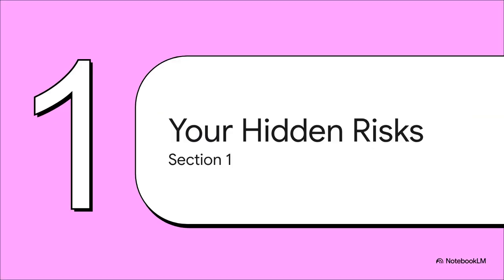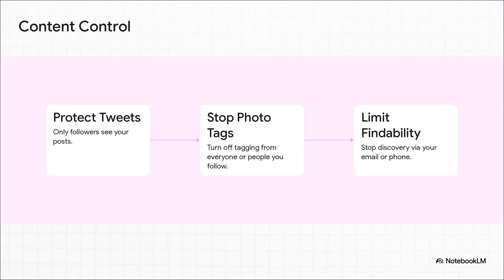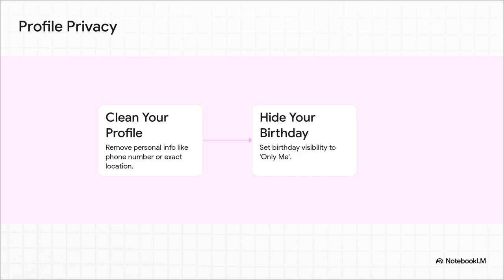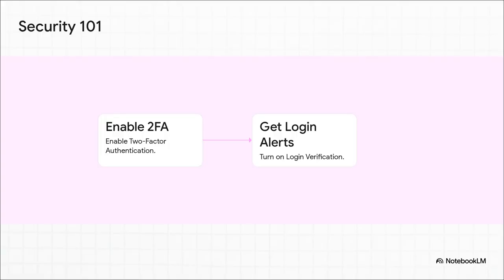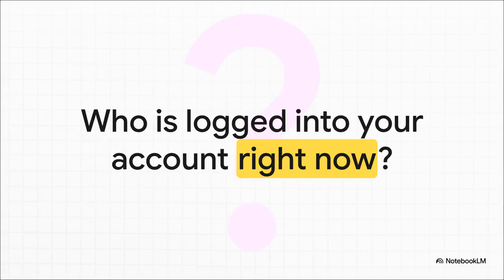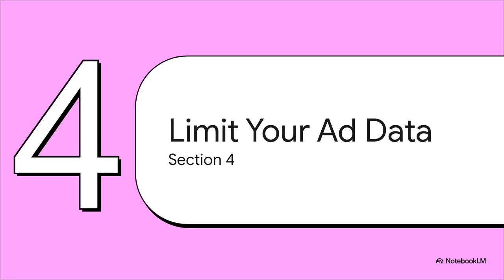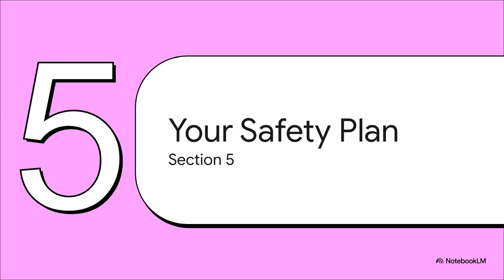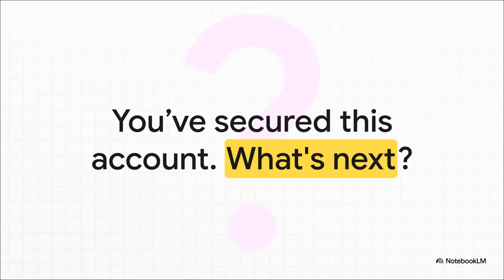X (Twitter) Privacy and Security Setup Guide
This step-by-step guide walks you through every key setting — from locking down tweets, DMs, and discoverability, to enabling two-factor authentication and managing active sessions. You’ll also learn how to cut off shady third-party apps, limit ad personalization and data sharing, and keep your profile info tight.

Plus, we’ll cover blocking, muting, and ongoing safety checks so you can stay ahead of stalkers, spammers, and snoops. Take control of your voice — without feeding the digital exhaust.